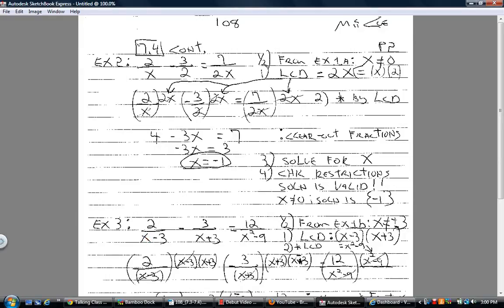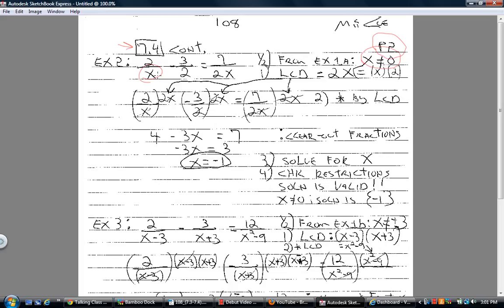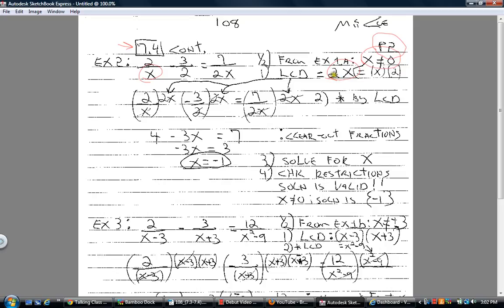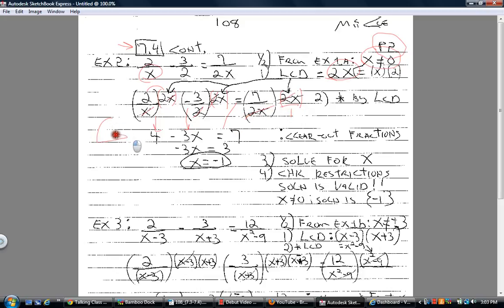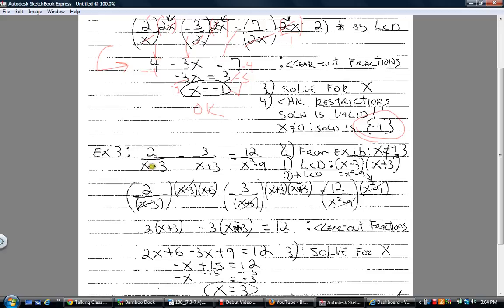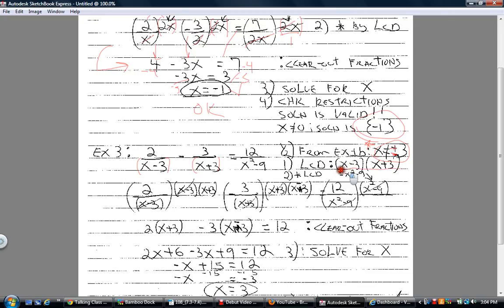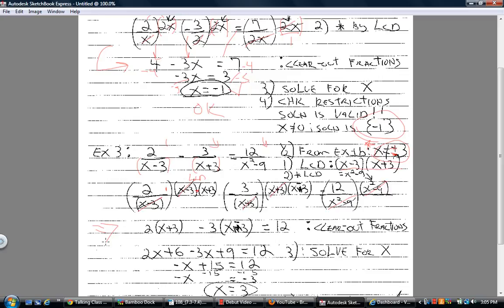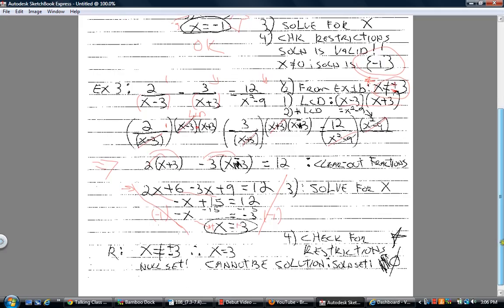108_7.4_P2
108_7.4_P2